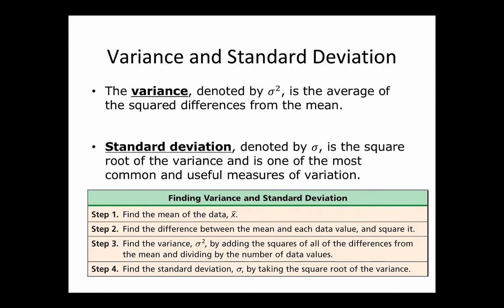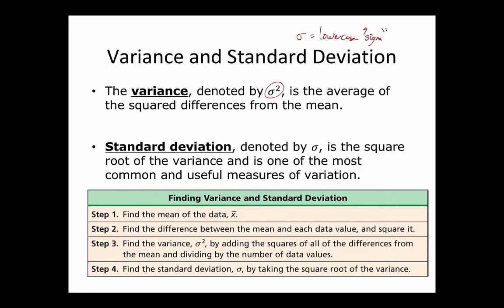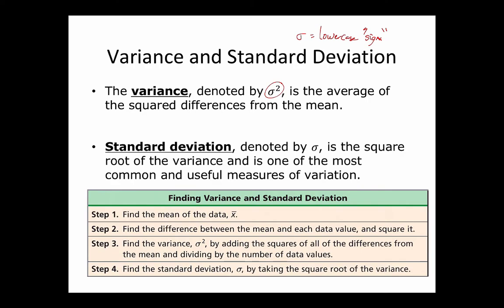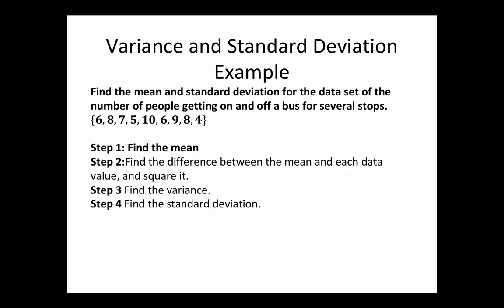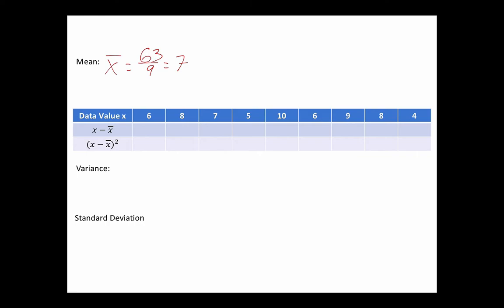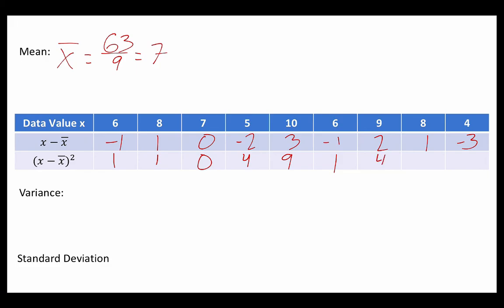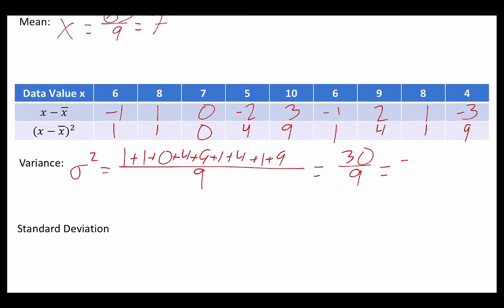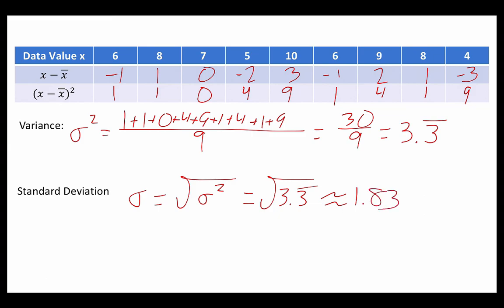A2 8.1 Notes Part 3